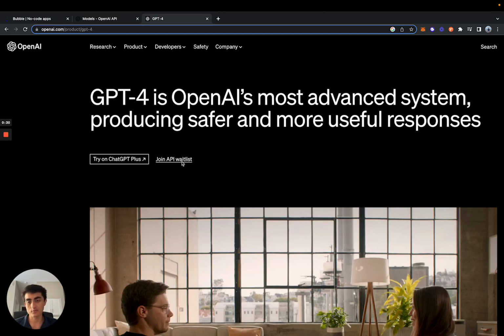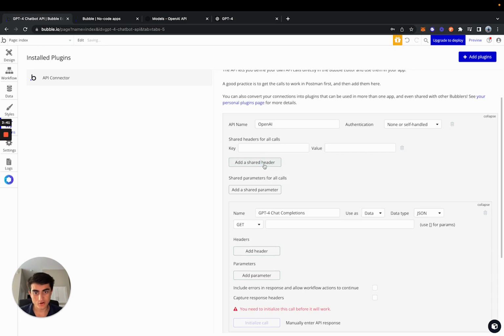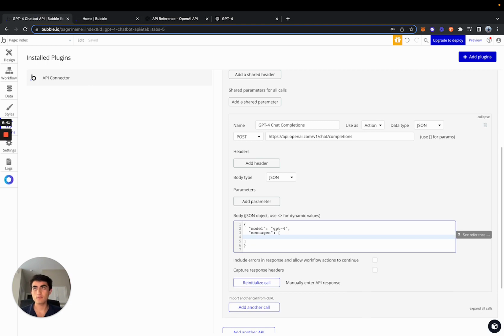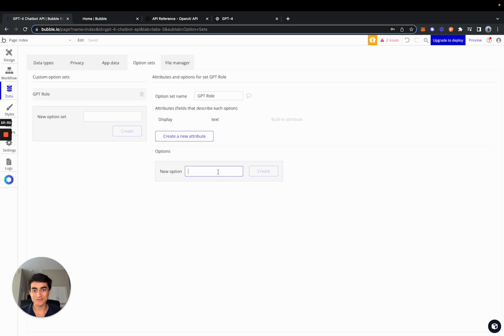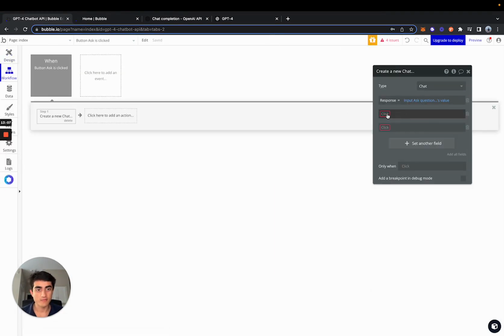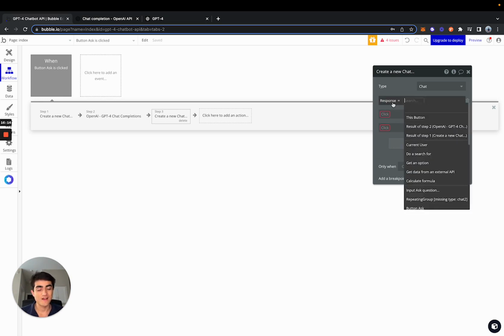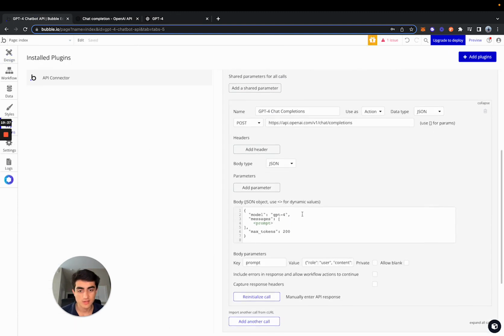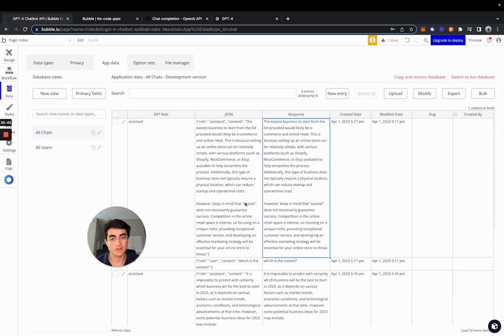Build a GPT-4 Chatbot with Bubble.io (beginner friendly)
Join our newly created discord to get first access to our upcoming FREE chatGPT clone

Signup for our NEW official Cerum AI newsletter to get exclusive content & deals on leveraging No Code with AI!